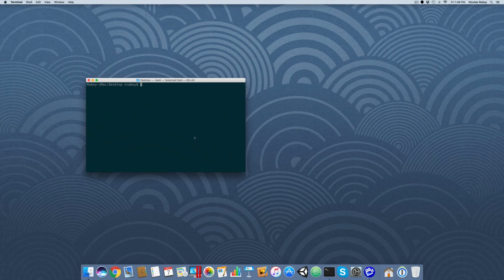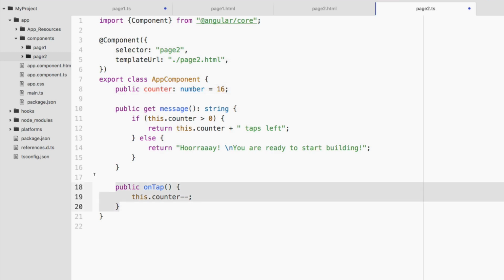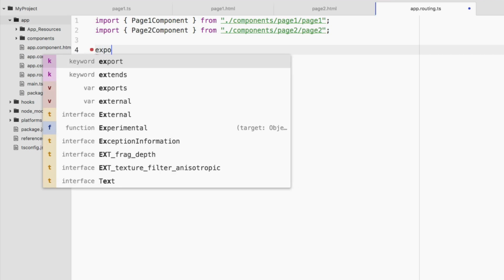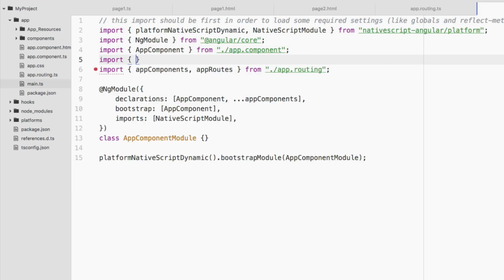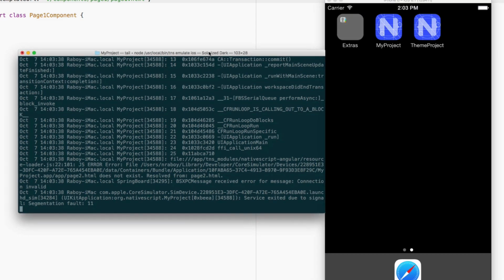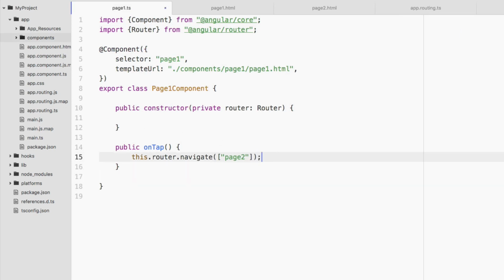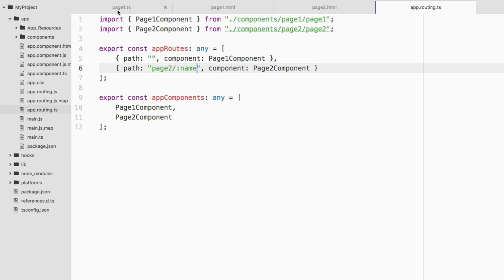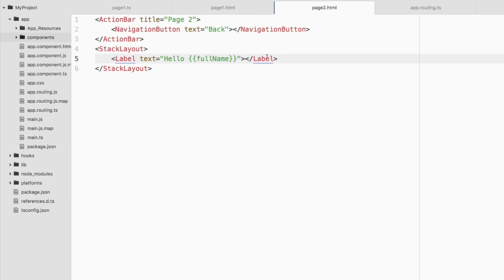Navigating A NativeScript App With The Angular 2 Router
Learn how to navigate between screens in a multi-page NativeScript Angular 2 application using the Angular 2 router.

In this tutorial you'll learn how to navigate between screens as well as pass data between screens.